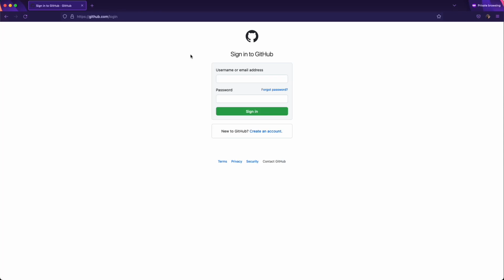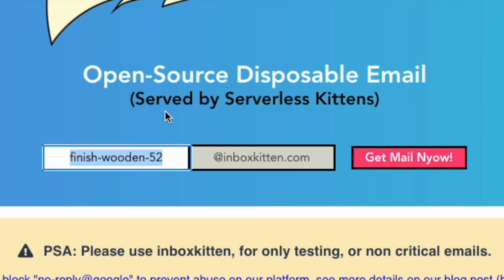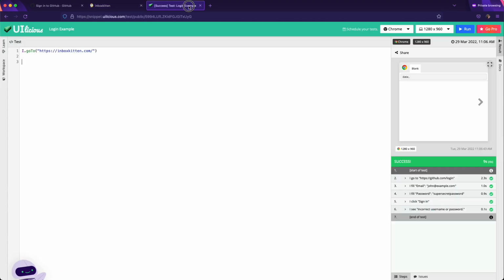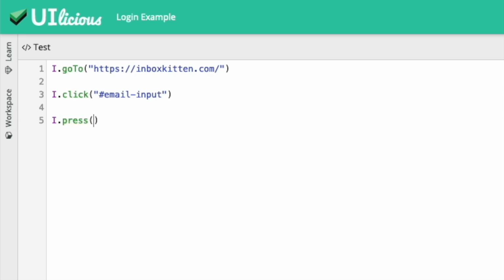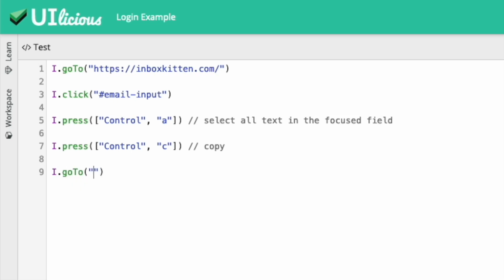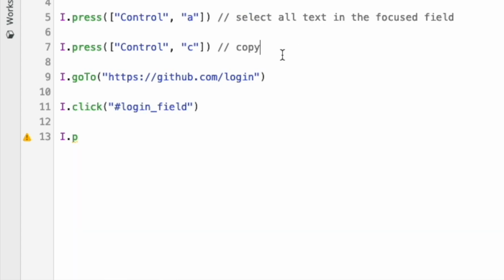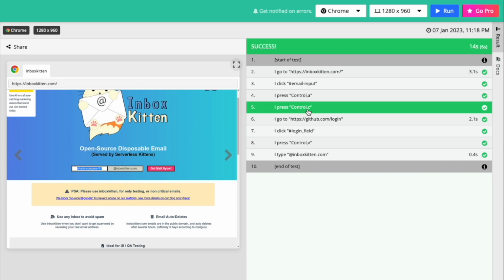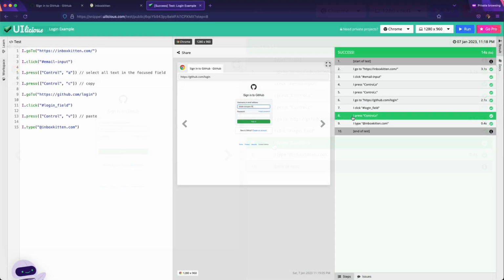How to press key combos, for example to copy-paste text | UIlicious Test Automation Tutorial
In this tutorial, Tai Shi Ling will show you how to press key combos in a UIlicious test. UIlicious is a online tool for testing your website across browsers.

Key combos (or key chords) are multiple keys pressed at the same time, to perform a shortcut function, such as Copy (Control+c), Paste (Copy+v), and Select All (Control+a). Shi Ling will demostrate how to use the I.press command to press key combos, to select text on a webpage, copy the selection, and paste it in another webpage.

ℹ️ This tutorial is meant for beginners. Knowledge about CSS, Selenium, Java, or Python is not required.

Chapters:
00:00 1. Intro
00:39 2. Getting started
01:12 3. Pressing key combos using I.press
02:41 4. Finished test script and result